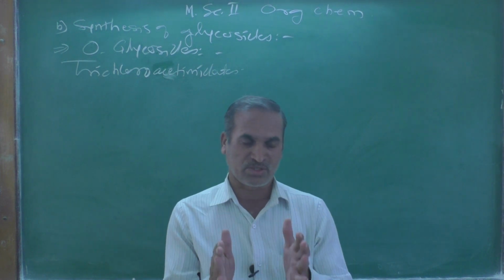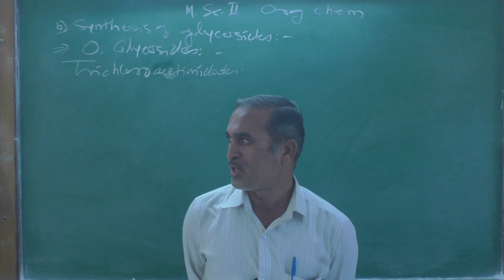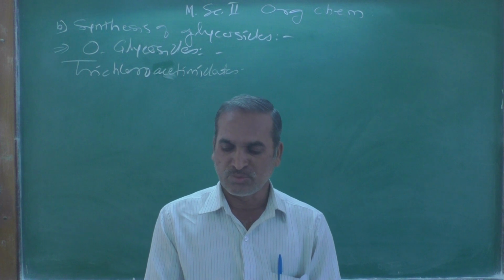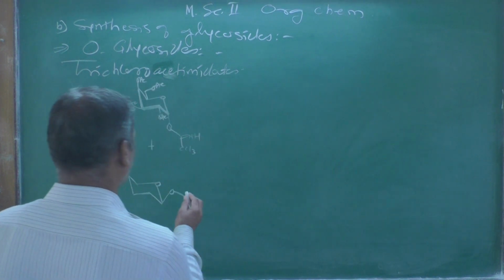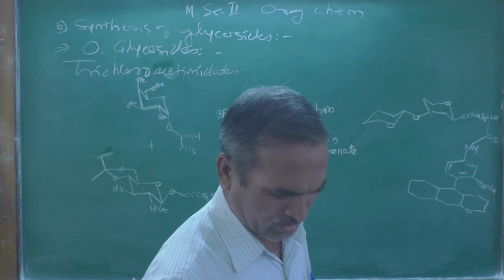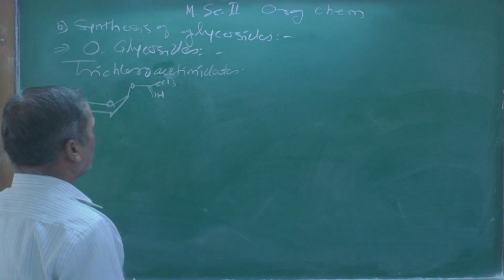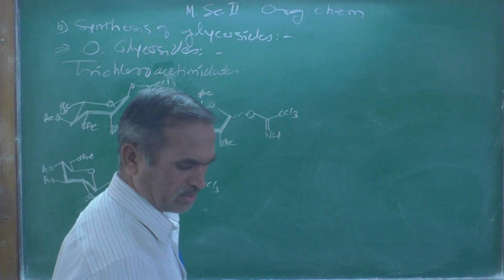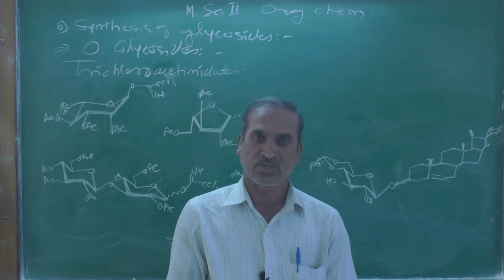Lect-30 M.Sc. II Org Chem ( Carbohydrates)